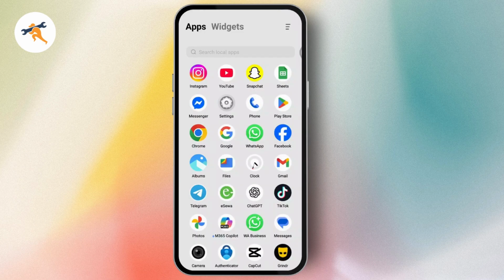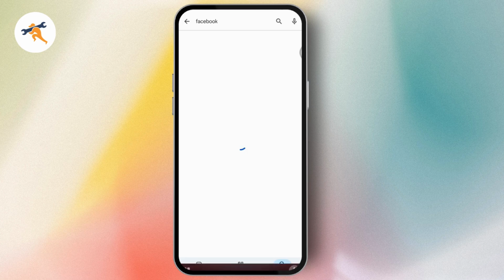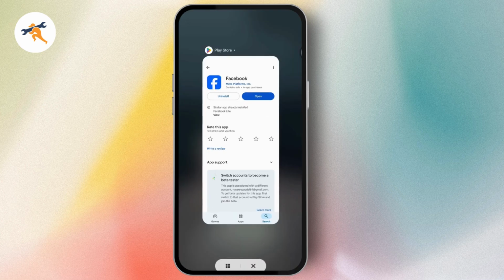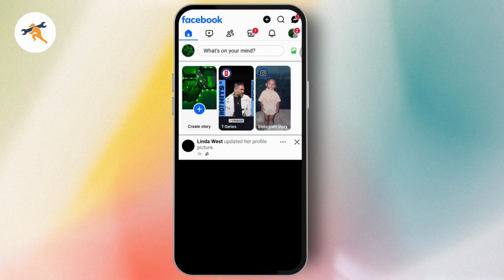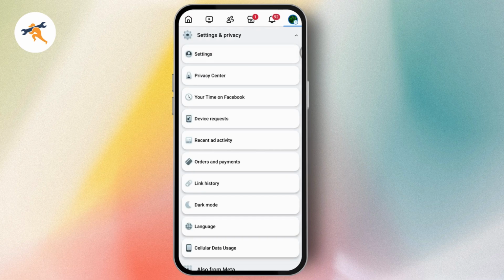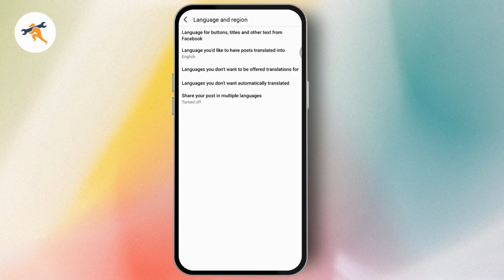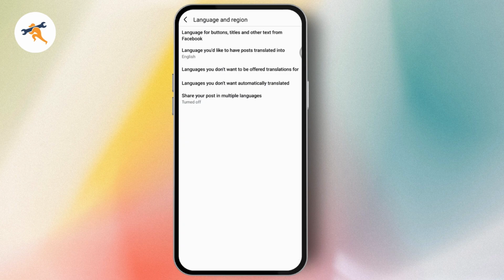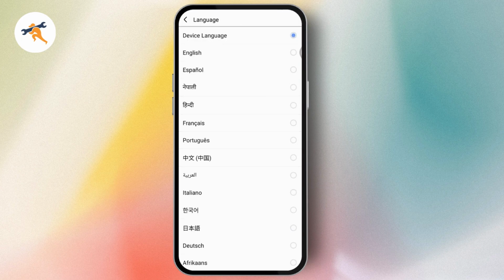How To Set See Translation On Facebook App (Updated 2025)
How To Set See Translation On Facebook App Updated
how to set see translation on facebook
how to put see translation on facebook post
how to see posts translation on facebook
how to enable language translation option on facebook post
see posts translation on facebook

Want to set up translation settings on your Facebook app? In this tutorial, we'll guide you through the process of enabling translation for posts and interface text.

0:00 - Introduction: Overview of Setting Translation on Facebook App
0:08 - Step 1: Ensure You Have an Internet Connection and Update Facebook
0:18 - Step 2: Open Facebook and Go to the Three Horizontal Lines in the Top Right
0:28 - Step 3: Scroll Down and Tap on Settings
0:35 - Step 4: Tap on Language and Region
0:40 - Step 5: Choose the Language for Translated Posts and Save
0:50 - Step 6: Select Language for Buttons, Titles, and Text from Facebook
0:58 - Conclusion: Translation Settings Successfully Configured on Facebook